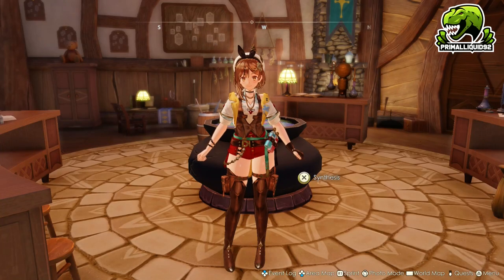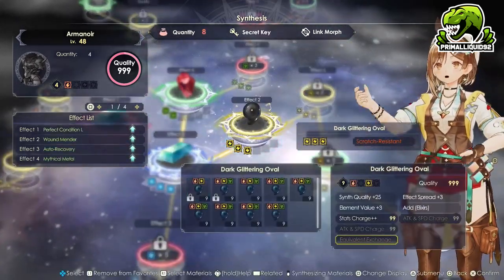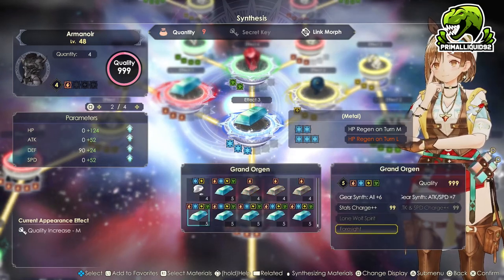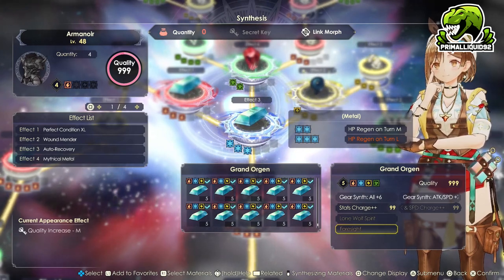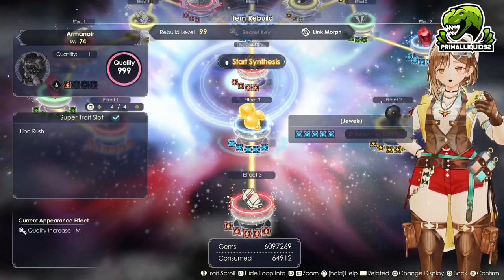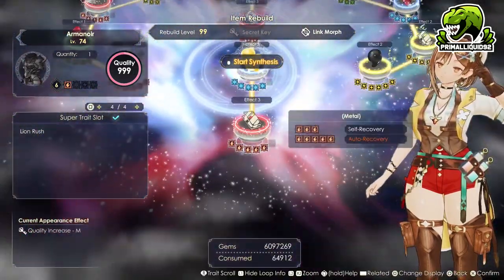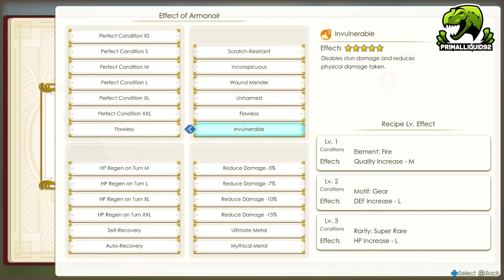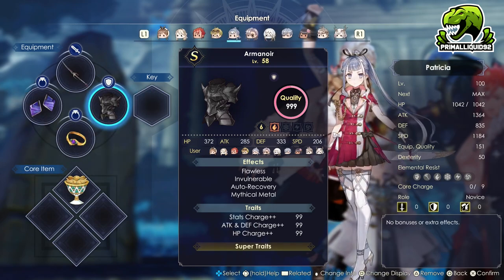Atelier Ryza 3 Ultimate Armor Guide Actually Unkillable When Equipped